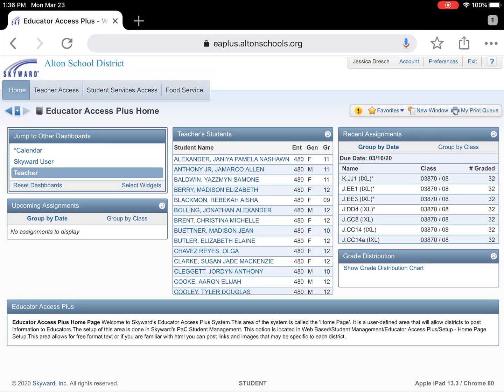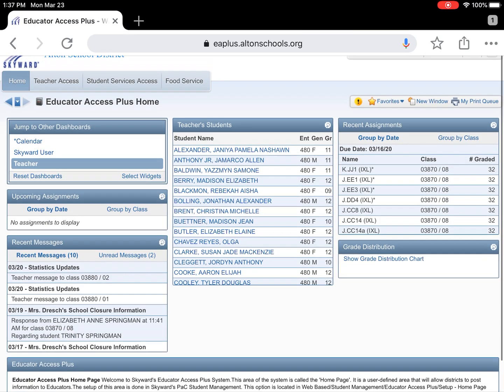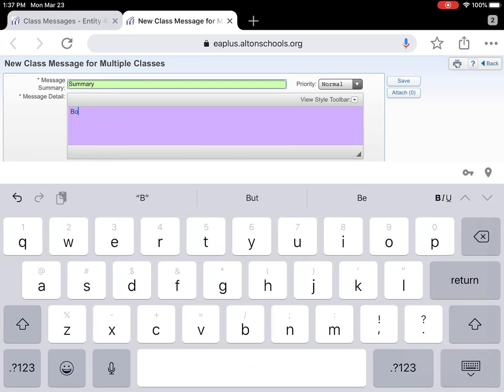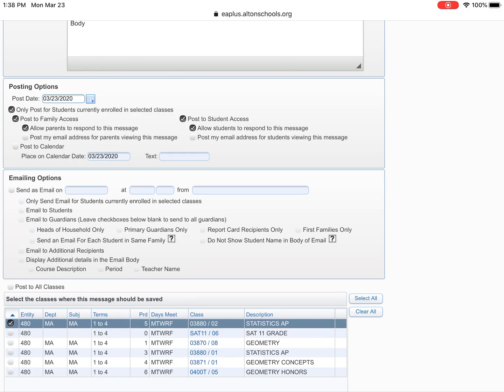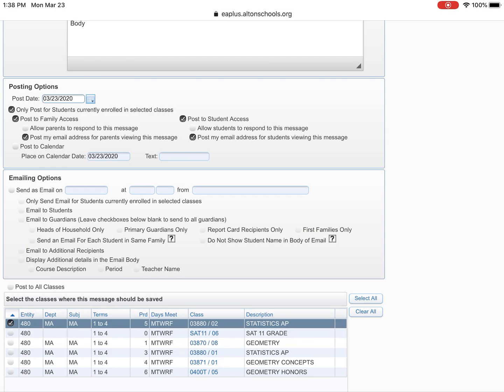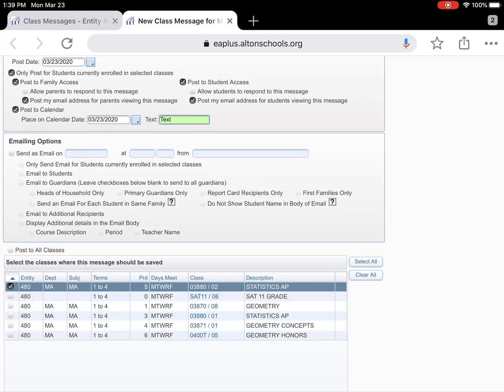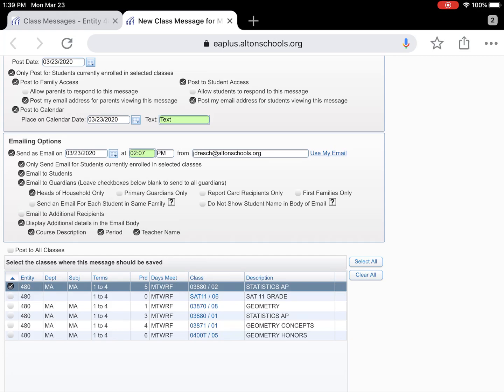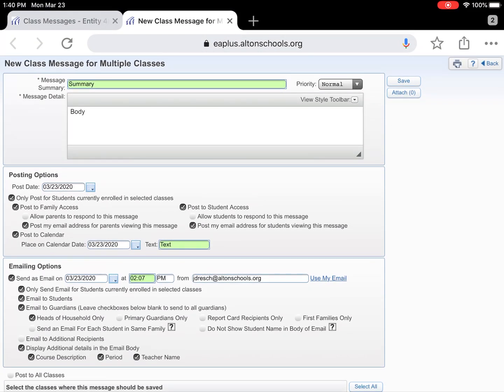Skyward Messages Instructions